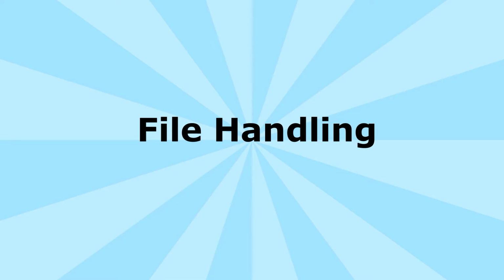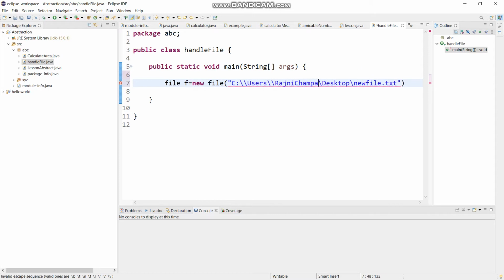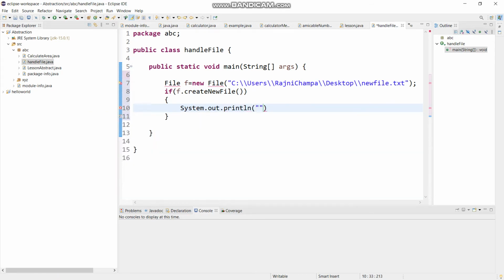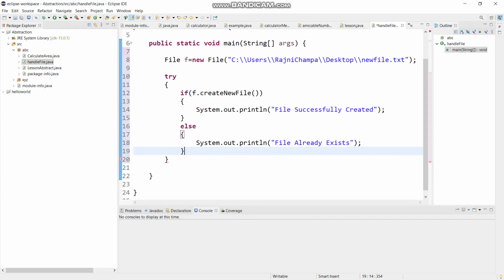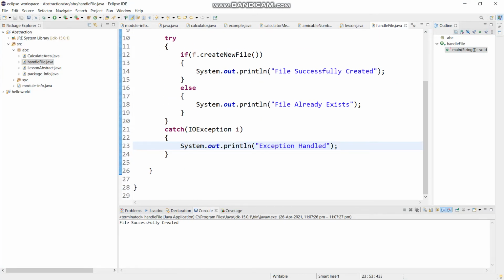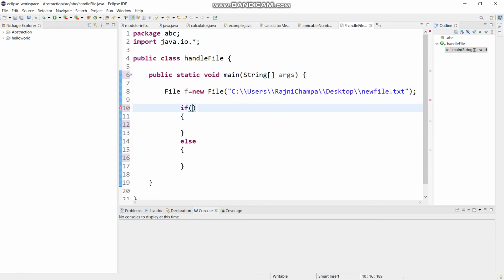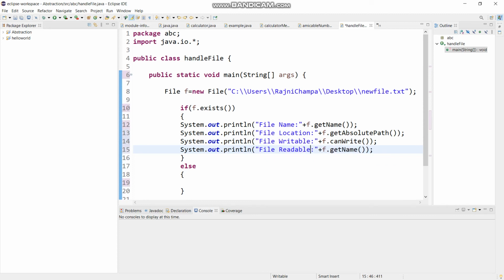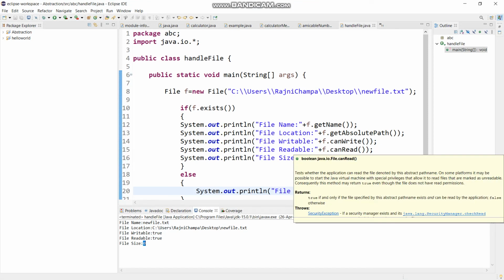File handling in Java Part1